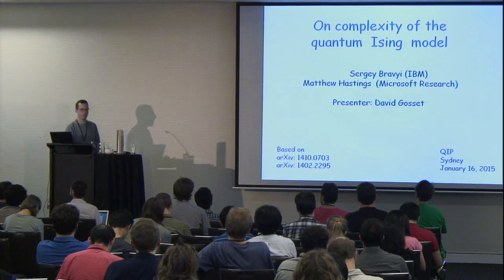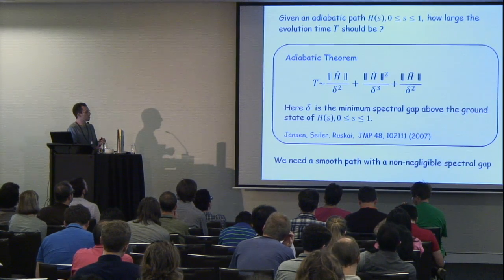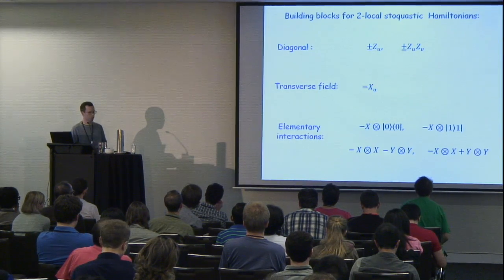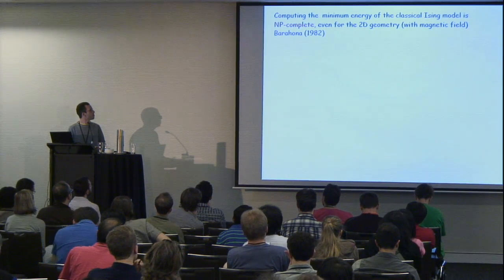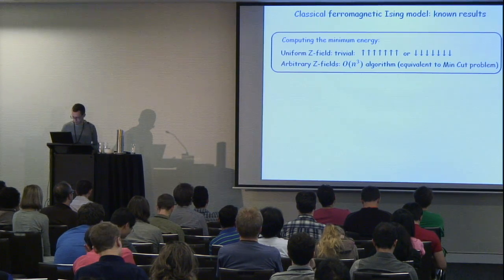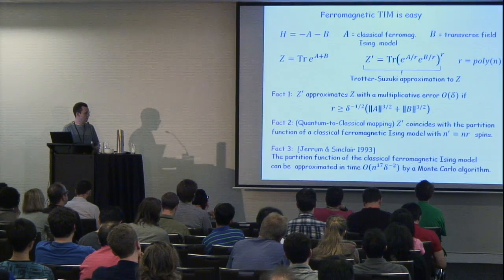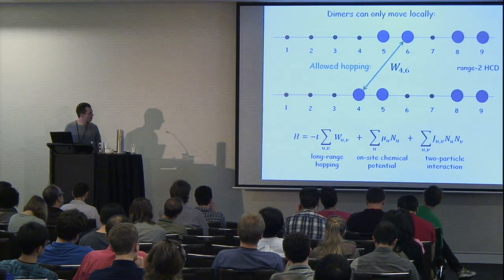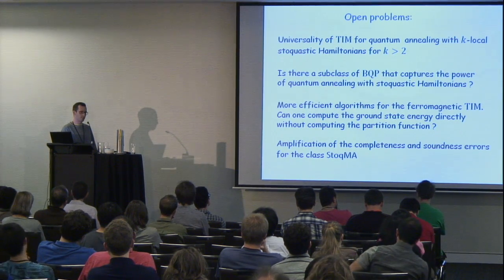Sergey Bravyi and Matthew Hastings: On complexity of the quantum Ising model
Sergey Bravyi and Matthew Hastings: On complexity of the quantum Ising model. Presented on behalf of the authors by David Gosset.

Contributed talk at QIP 2015. Presented in the morning session on 16 January 2015.